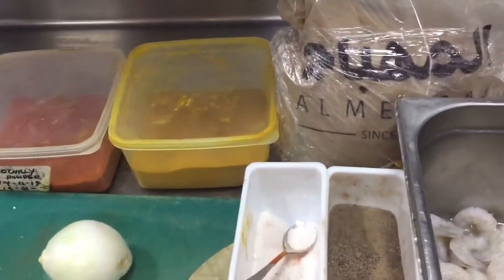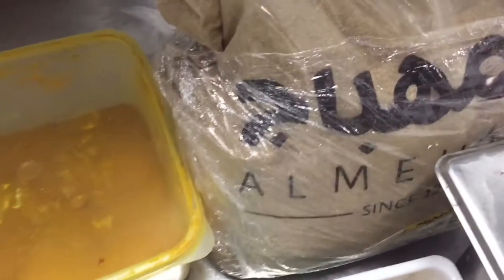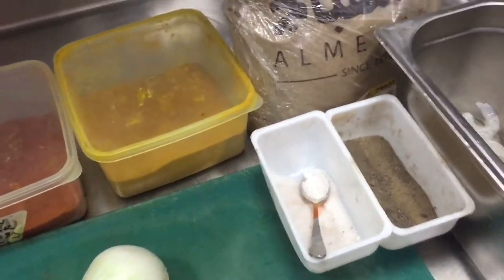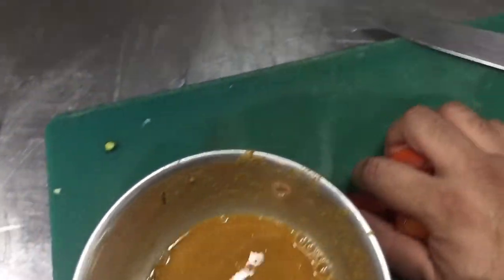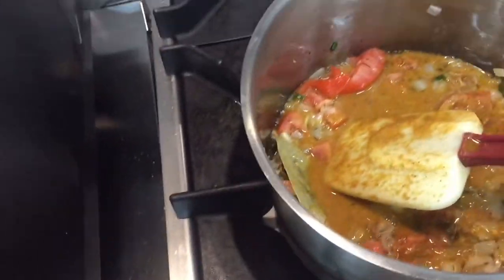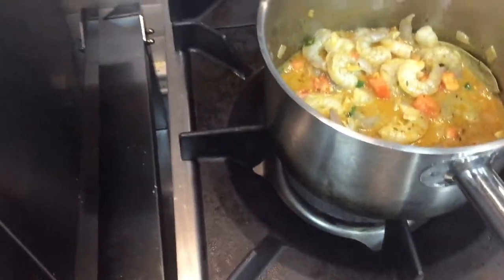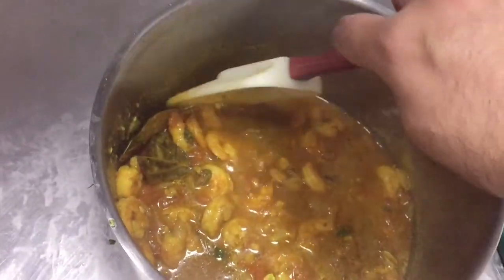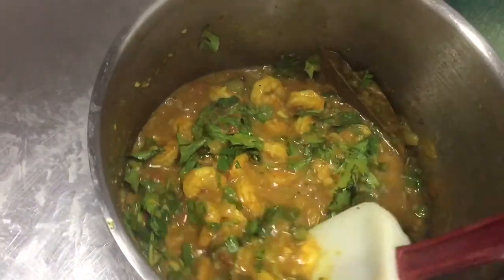Prawn Curry Recipe ! Gravy Recipe ! Masala Curry ! Shrimp Curry ! How To Make Simple And Tasty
How To Make Shrimpcurry At Your Home In Easy Way